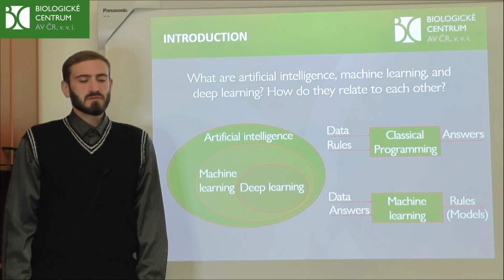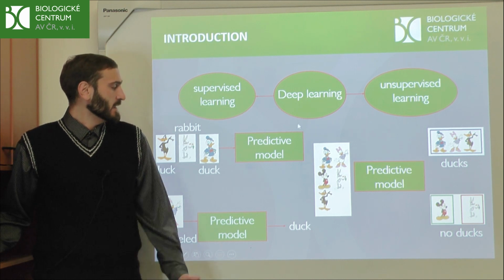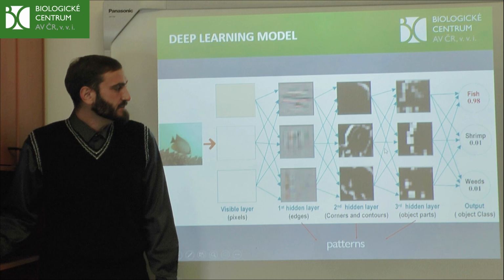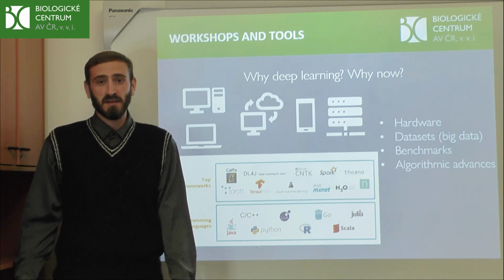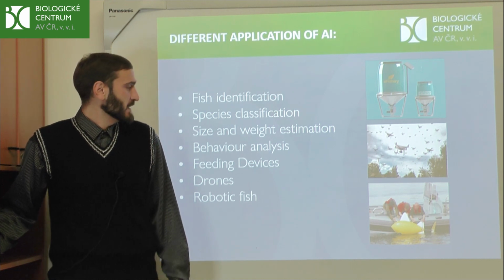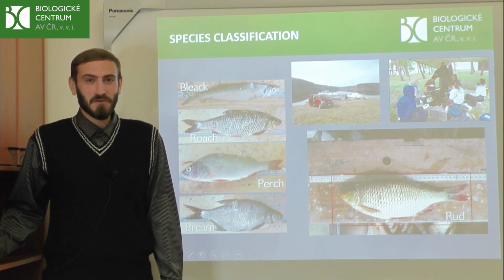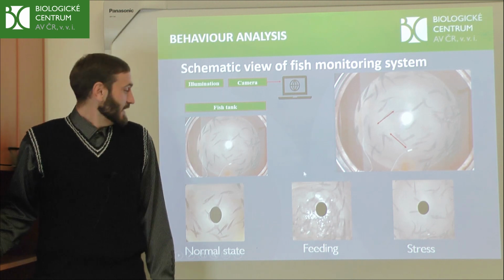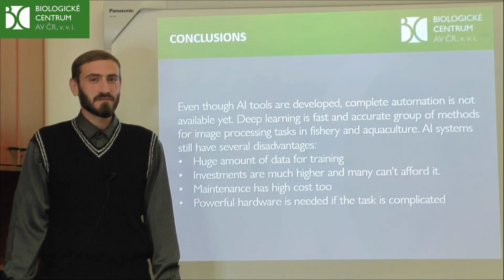AI in Fisheries - Ievgen Koliada TVT 2020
🔴 Ievgen Koliada, MSc. se zajímá o AI a její využití na Hydrobiologickém ústavu, přednášet vám bude o tom, že umělá inteligence, zejména aplikace strojového učení a počítačového vidění, je další velmi zajímavou a rozvíjející se technologií datových systémů pro rybolov. A vysvětlí vám základní znalosti a aplikace. Hezky v angličtině!